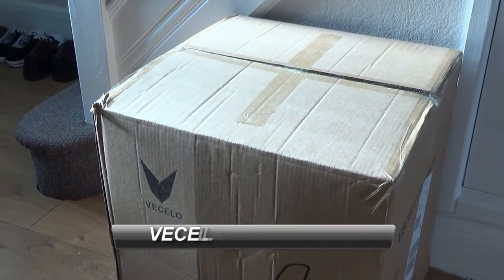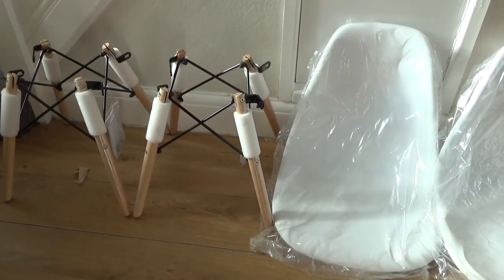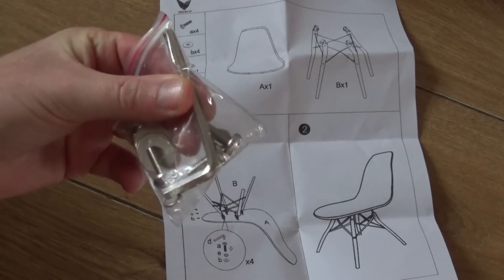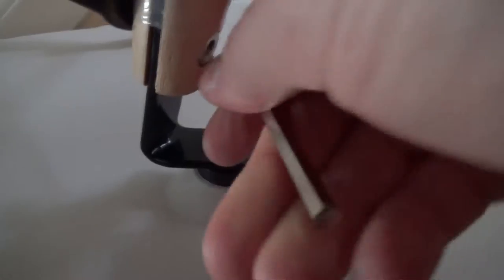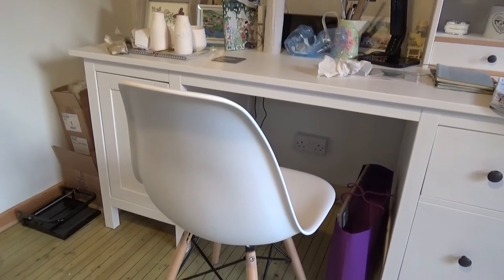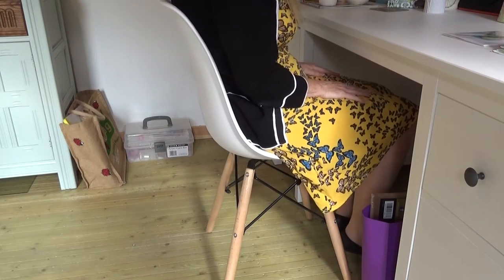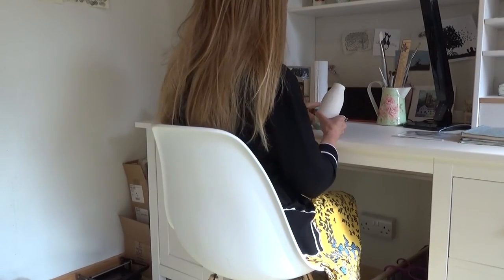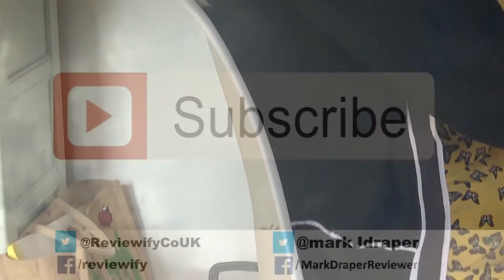VECELO Eames Style DSW Eiffel Plastic Retro Dining Chair Review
Available from Amazon UK and Amazon USA